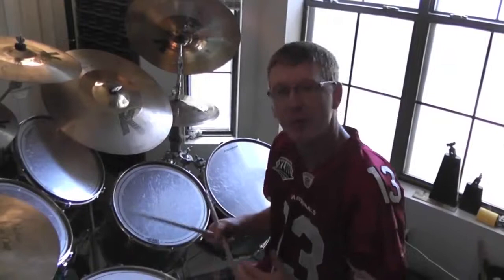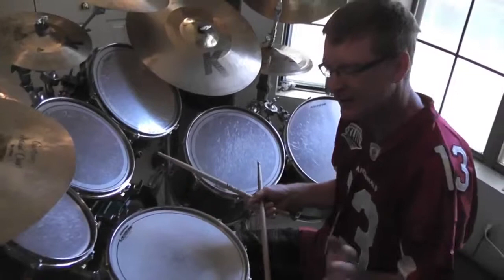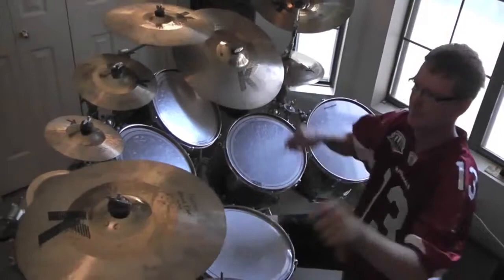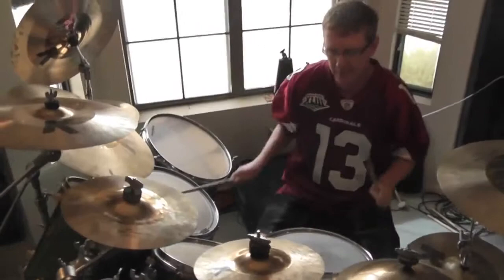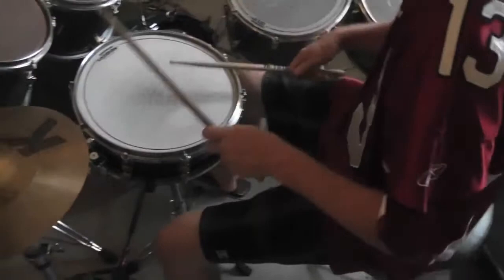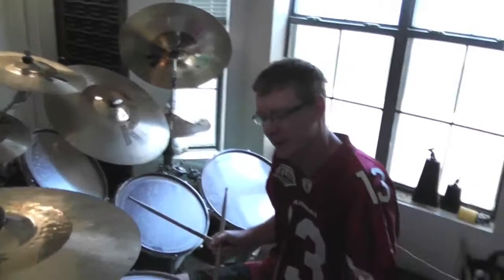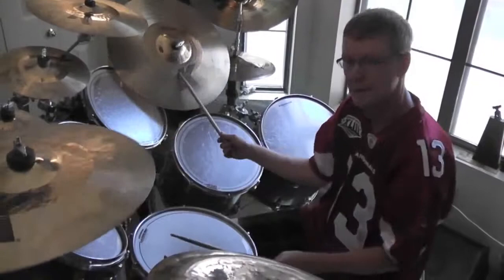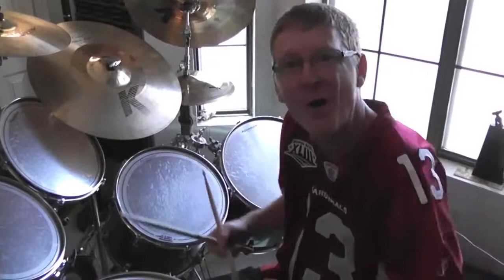DRUM LESSON with Brett Frederickson "Six Stroke Roll"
Info on Brett Frederickson. He has been teaching drums for over 27 years including drum line instruction for 17 years. He is a graduate of MI (Musicians Institute); Featured in Drum Magazine, Drum Business and Modern Drummer.

- Degreed instructor -- Musicians Institute of Technology (MIT)

- Drum Set instructor for over 27 years

- Drum Line instructor for over 17 years winning many State Competitions and Awards

- Featured in magazines including Modern Drummer, Drum Business, and Drum Magazine

- Has Performed and done Studio Work with many bands including Megadeath, Scott Mishoe, Keith Horne, Jeff Kollman, Ray Riendeau and many more.

- Former students have graduated from Berkley College of Music & Musicians Institute

- Former students have received full ride scholarships to ASU, NAU and U of A for drum-line, jazz band, and percussion

- Located in North Phoenix

Brett's true passion is teaching students to play drums, in a fun, quality learning environment. So whether you are just getting started, or have been playing for years, Brett can help you take your skills to the next level.

Lessons are for a full hour at $25.00/hr. Come see why his students keep coming back!